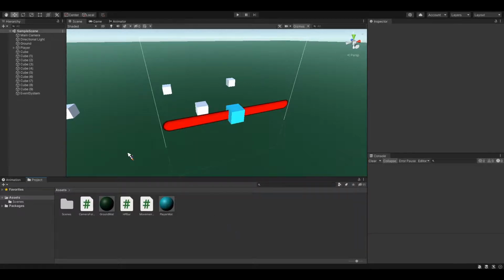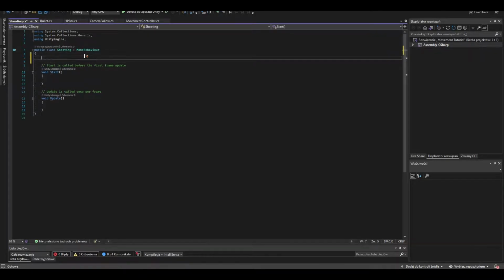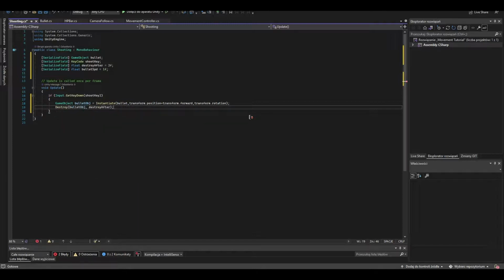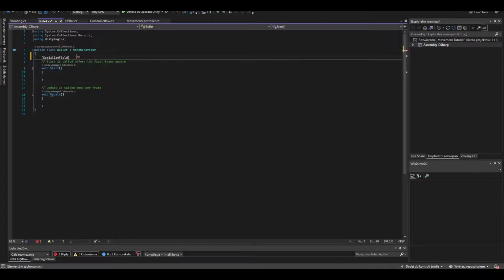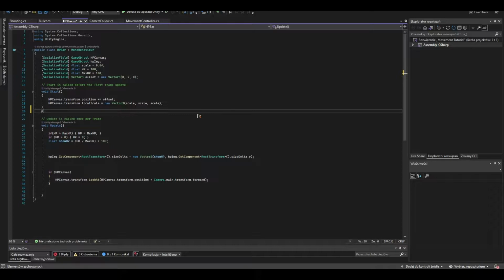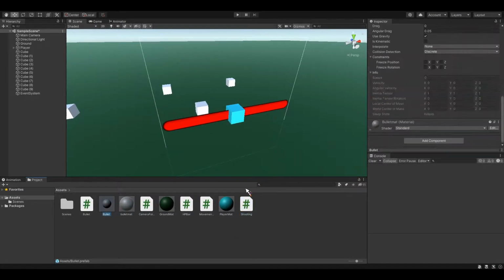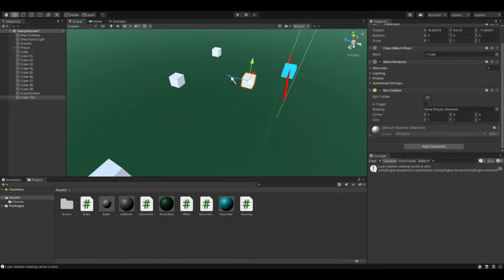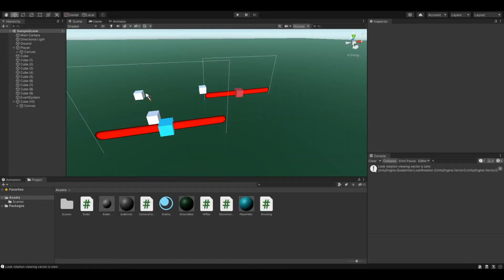Quick Tutorial[Shooting]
Simple way to make your player shoot.  :)